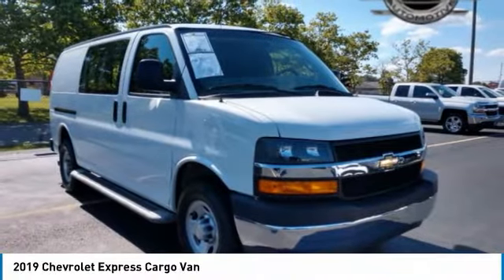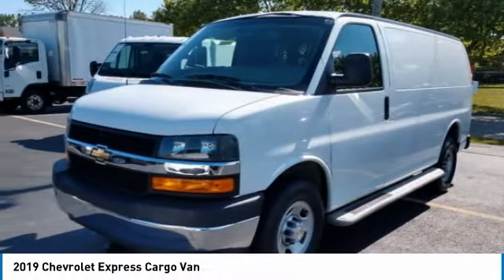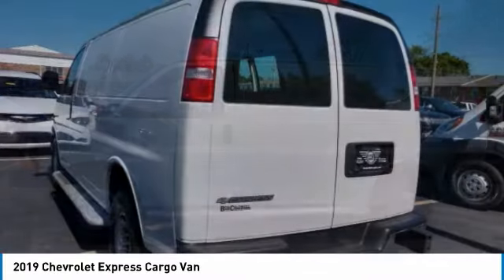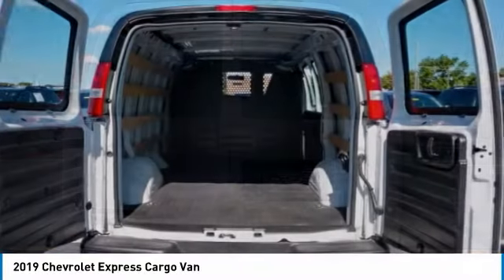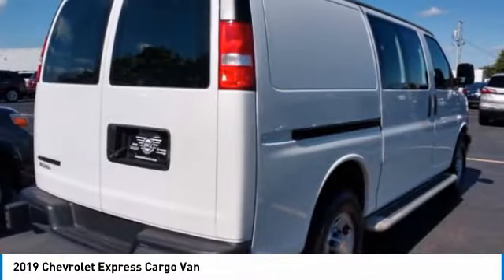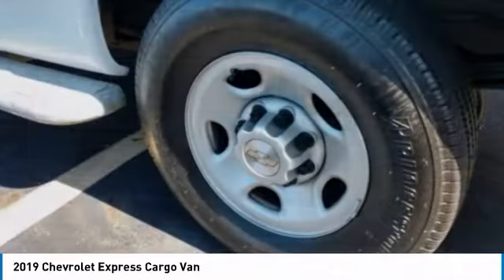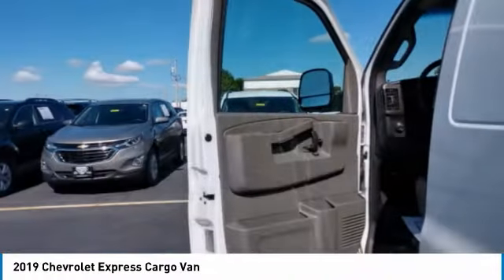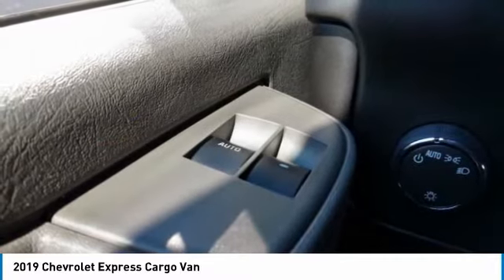2019 Chevrolet Express Cargo Van 40738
2019 CHEVROLET EXPRESS CARGO VAN Columbus, OH
Stock# 40738

This Chevrolet Express Cargo Van delivers a Gas/Ethanol V8 6.0L/364 engine powering this Automatic transmission. WINDOW SECURITY BAR, REAR SIDE DOOR GLASS, TRANSMISSION, 6-SPEED AUTOMATIC, HEAVY-DUTY, ELECTRONICALLY CONTROLLED with overdrive and tow/haul mode. Includes Cruise Grade Braking, Powertrain Grade Braking, and Tap-Up/Tap-Down Driver Shift Control, TIRE, SPARE LT245/75R16E ALL-SEASON, BLACKWALL located at rear underbody of vehicle (STD).

* This Chevrolet Express Cargo Van Features the Following Options *
DRIVER CONVENIENCE PACKAGE includes Tilt-Wheel and (K34) cruise control, CHROME APPEARANCE PACKAGE (Includes (V37) front and rear chrome bumpers and (V22) chrome grille. , SUMMIT WHITE, SHIP THRU, PRODUCED IN WENTZVILLE AND SHIPPED TO ADRIAN STEEL, SEATS, FRONT BUCKET WITH CUSTOM CLOTH TRIM head restraints and inboard armrests Includes (BA3) console with swing-out storage bin.), SEATING ARRANGEMENT, DRIVER AND FRONT PASSENGER HIGH-BACK BUCKETS with head restraints and vinyl or cloth trim (STD), SEAT BELTS, BLACK, REAR AXLE, 3.42 RATIO, PAINT, SOLID, ONSTAR, DELETE.

Test drive this must-see, must-drive, must-own beauty today at Bob Caldwell Chrysler Jeep Dodge Ram, 1888 Morse Rd, Columbus, OH 43229.